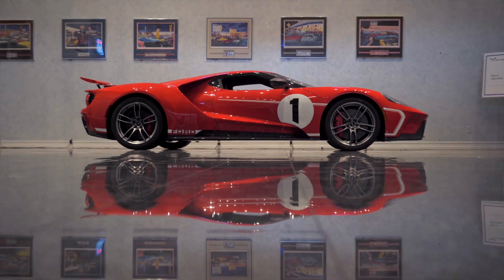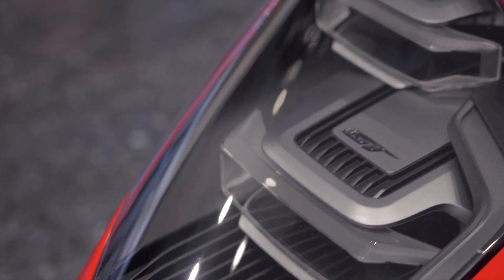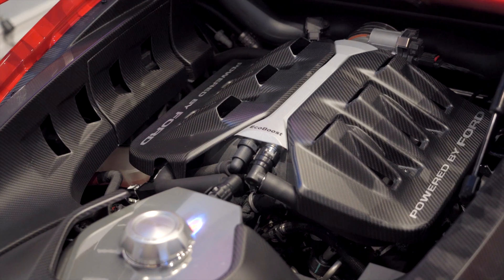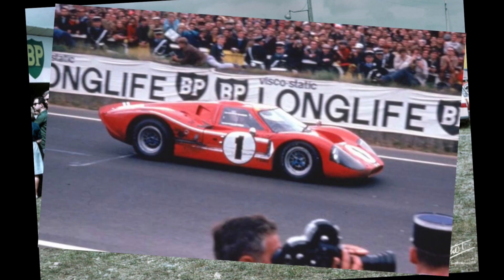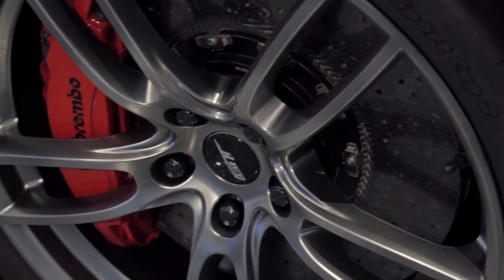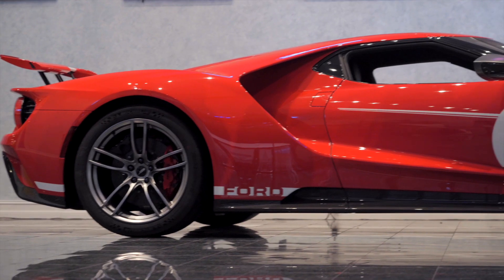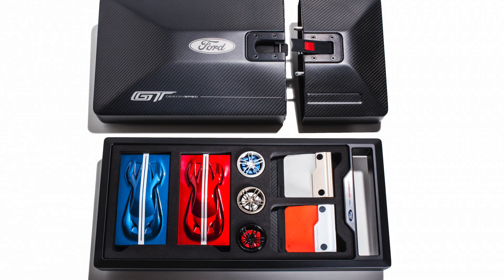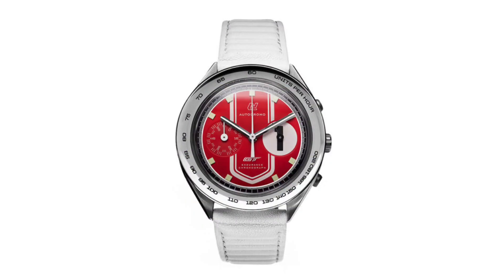FIRST LOOK - 2018 Ford GT '67 Heritage Edition - BARRETT-JACKSON 2022 PALM BEACH AUCTION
Lot 732 - This limited-edition 2018 @ford GT '67 Heritage Edition celebrates the 1967 Le Mans-winning GT40 Mark IV race car driven by Dan Gurney and A.J. Foyt. As an homage to that historic race car, this 2018 model is powered by a 3.5-liter twin-turbocharged V6 EcoBoost engine generating 645hp and 550 ft/lbs of torque backed by a 7-speed dual-clutch automatic transmission. This example is also equipped with a titanium exhaust and titanium lug nuts on the 20-inch one-piece forged aluminum wheels in the Silver Satin clear coat. Finished in a gloss Race Red exterior with white stripes and an exposed carbon package, it also sports the Frozen White No. 1 hood and door graphics, with red brake calipers and silver rearview mirror caps completing the look. The interior features leather trim for the carbon fiber seats that have the added 6-point harness anchor option. Red accent stitching carries over from the seats to the steering wheel. Also features red seat belt webbing and paddle shifters in anodized gray. Dark stainless appliques are used on the instrument panel, door register bezels and X-brace. Exposed matte carbon fiber door sills, air register pods and center console. One of 250 produced in 2018, it also features a serialized identification plate. Included is the Window Sticker, Ford GT Welcome Book, Ford GT Ordering Kit, photographs of the car in various production stages, books and manuals, an aluminum print of the car, and a Ford GT watch. With 295 actual miles on the odometer, this limited-edition vehicle is emissions-compliant in all 50 states. From the Cars of Dreams Collection.